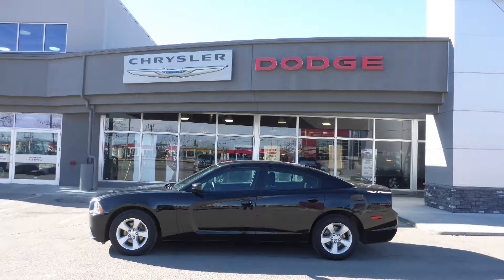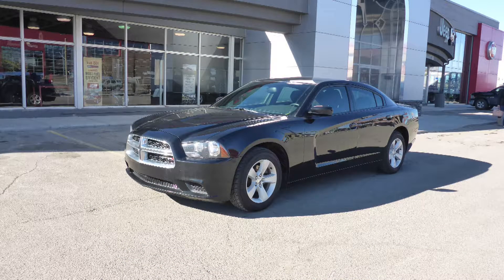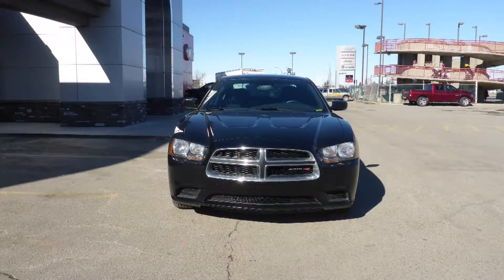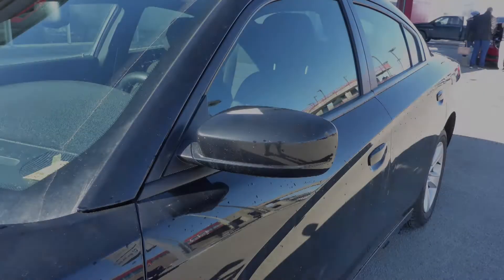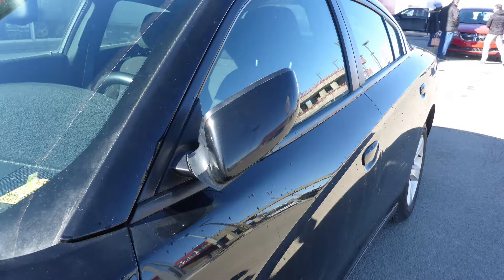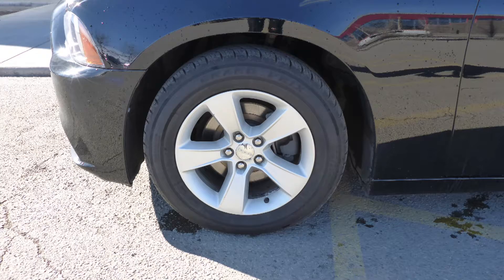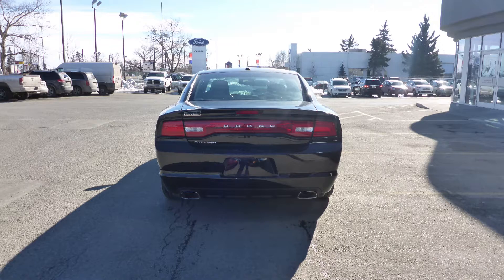2013 Dodge Charger SE for Nye - Eastside Dodge - Calgary Alberta